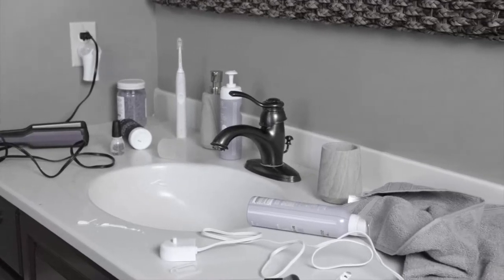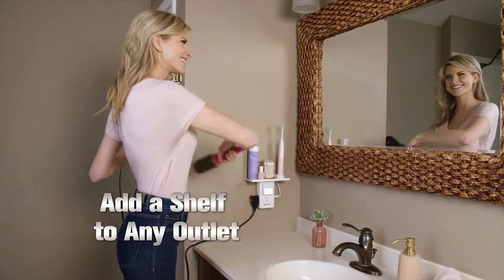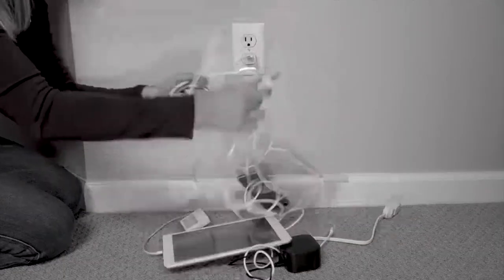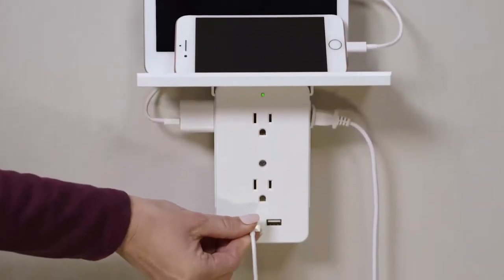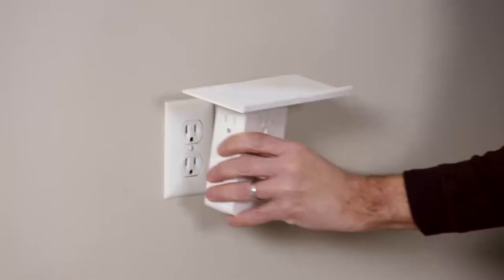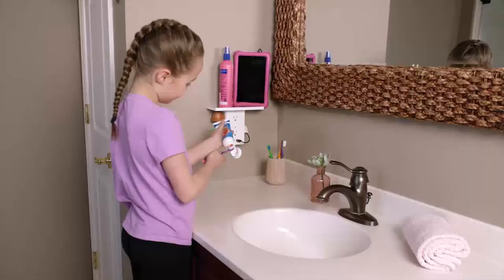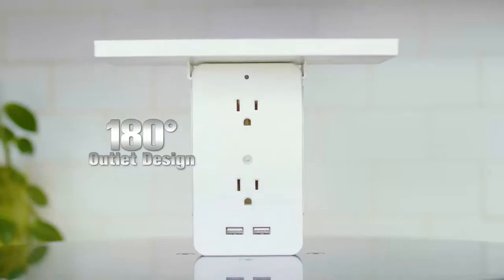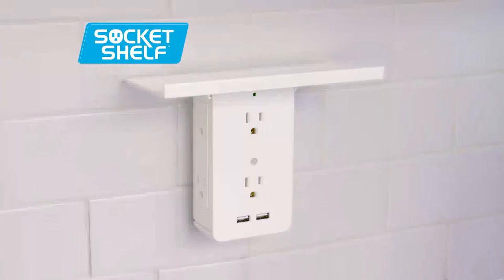Socket Shelf Outlet Extender Official Commercial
6 Outlets, 2 USBs, And Built In Shelf!